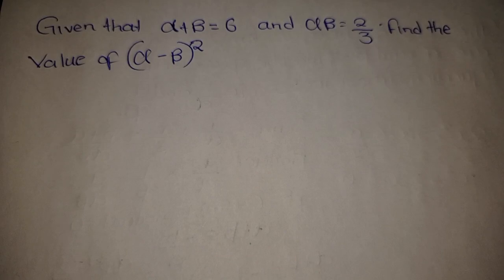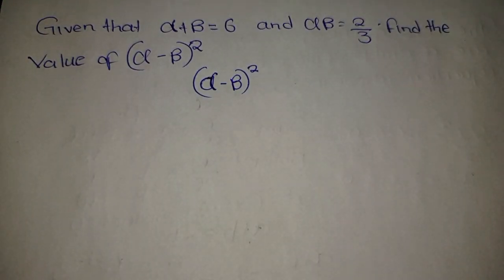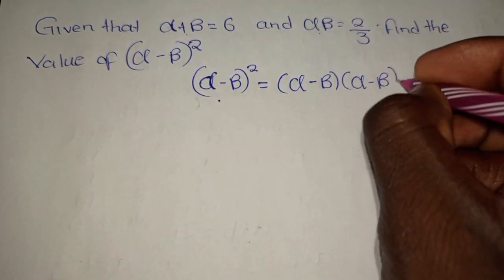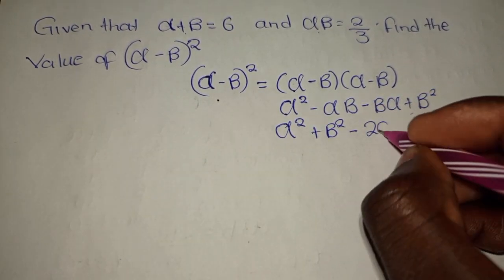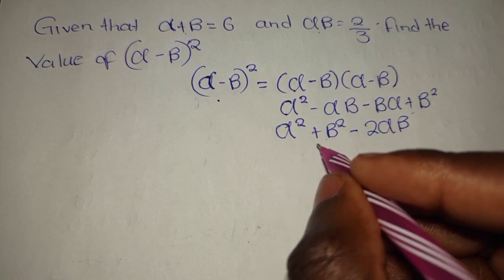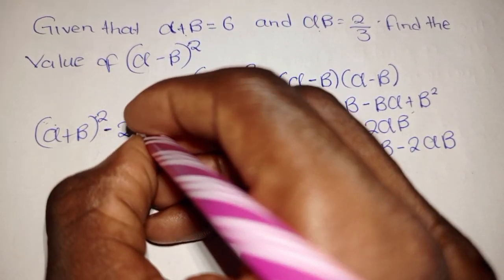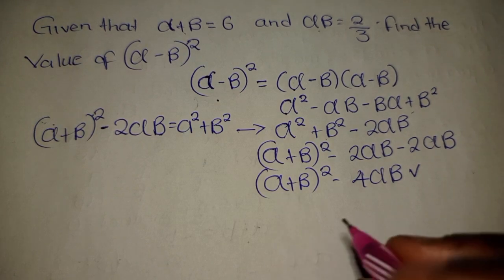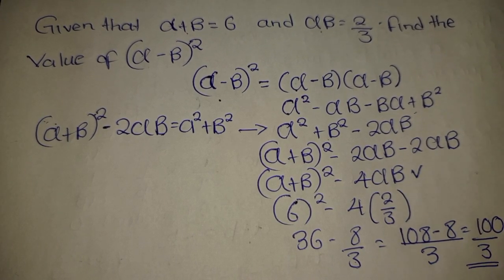finding the value of (alpha - beta)² video by Golden Zulu